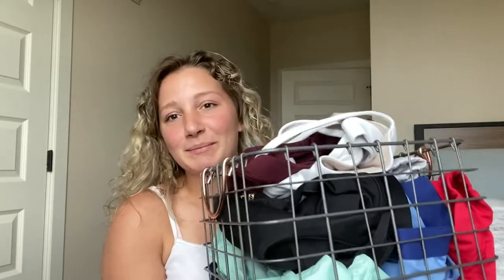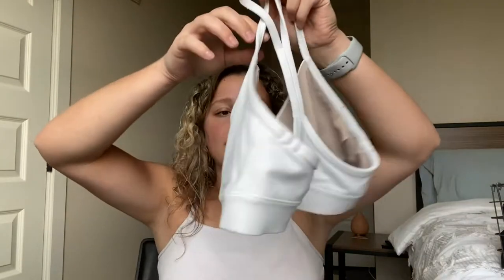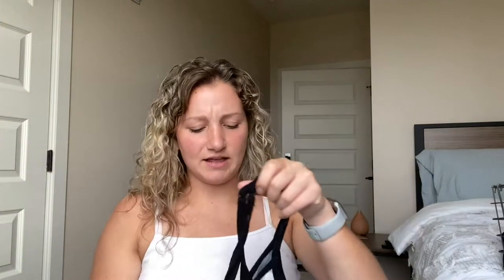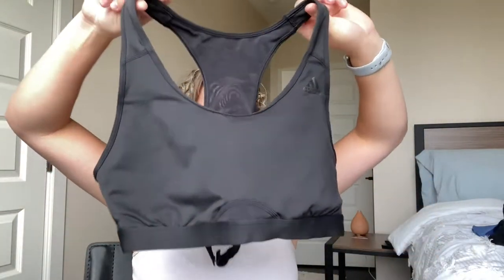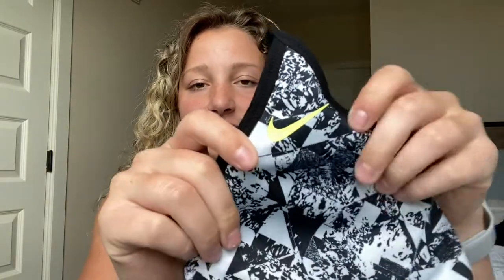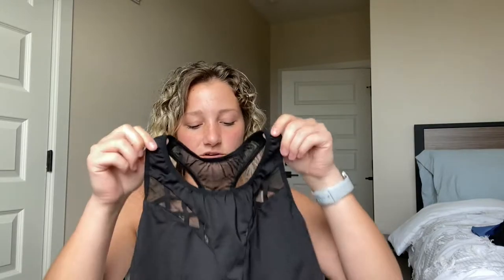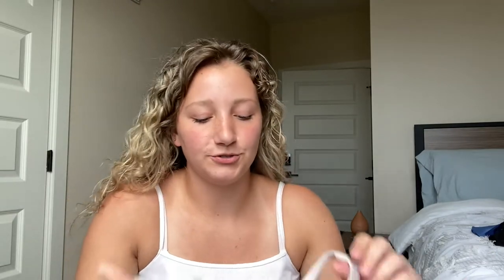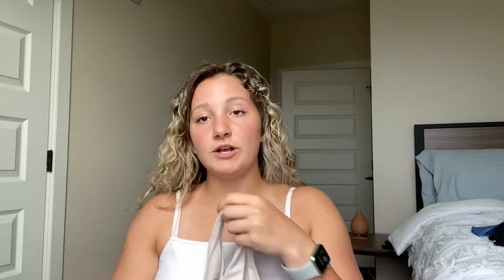my sports bra collection! | Lululemon, Adidas, nike, + more!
Here is as many of the sports bras linked that I could find online!

- Light Blue w dark band bra
- Black and white patterned strap bra w mesh back

ADIDAS
- Plain black and mesh bra
- Mint w straps bra (3 stripes on side)

LULULEMON
- Maroon Flow Y Bra

VICTORIA’S SECRET
- Red tie front racer back bra
- Black cross mesh detail bra
- White cross front detail bra
- Teal strappy bra